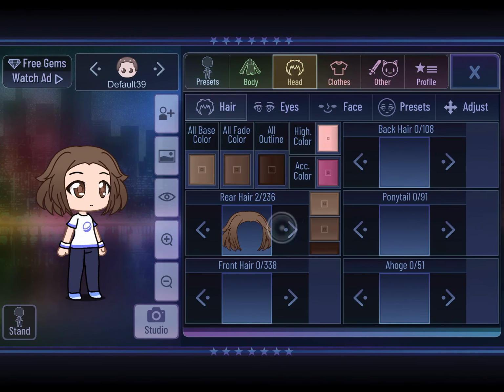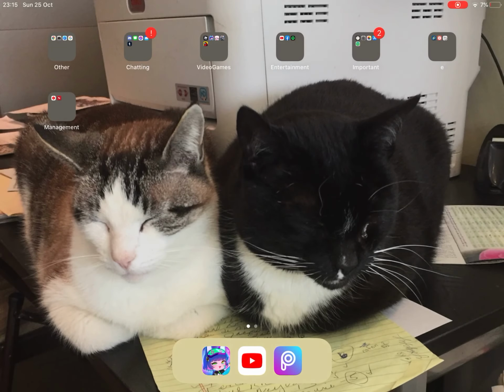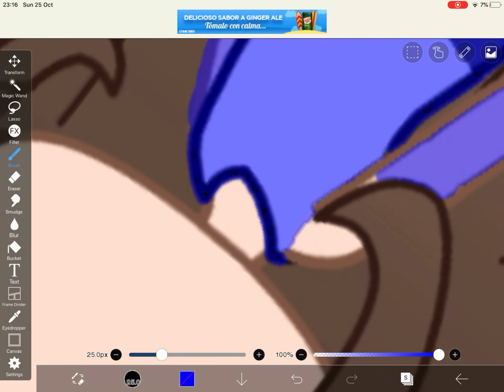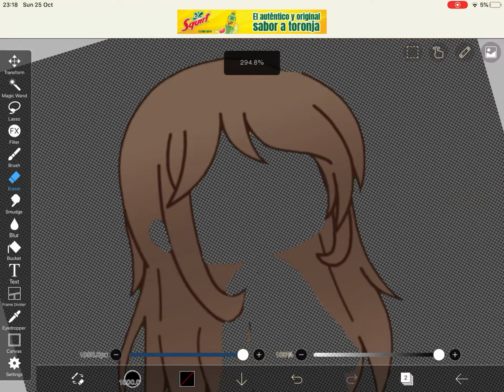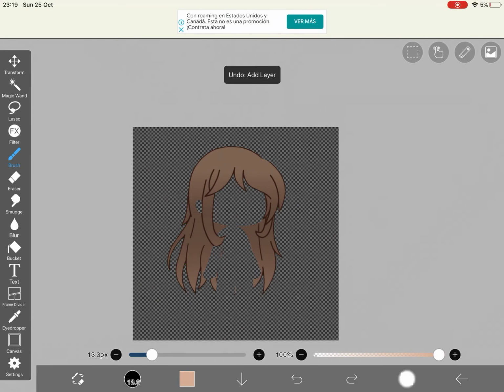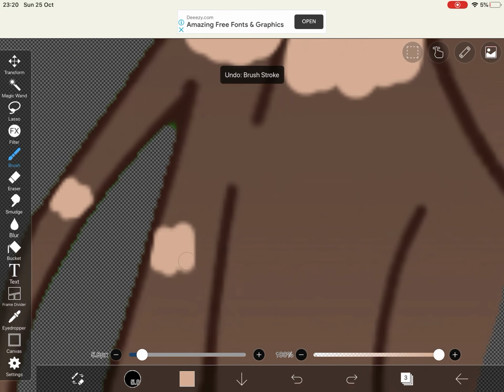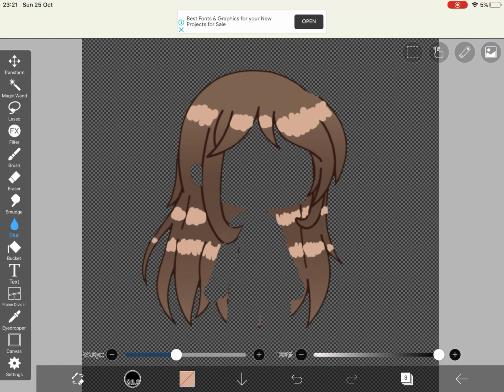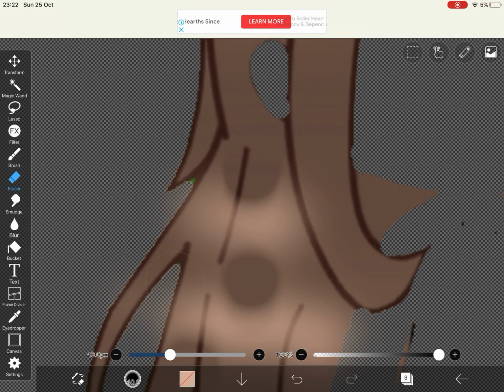How to shade gacha hair || Read description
I got the hair shading technique from moquaCKS aka xMoqax